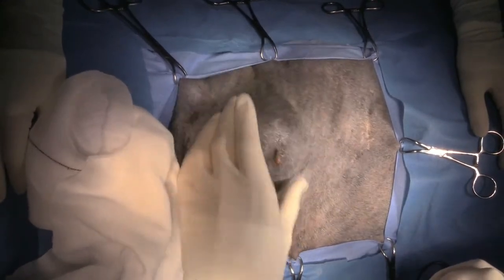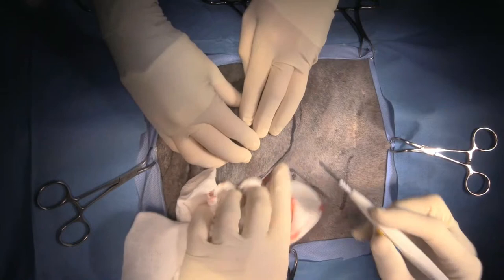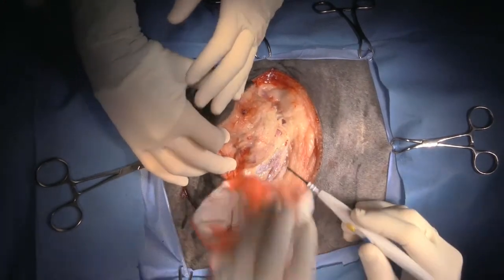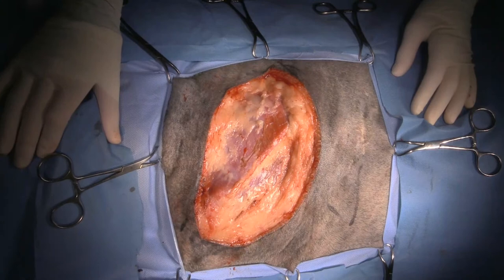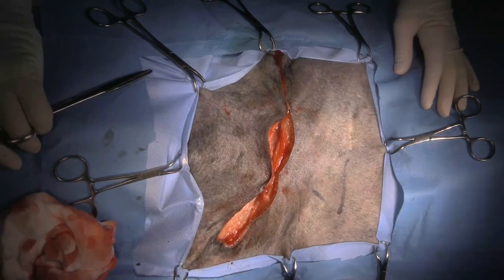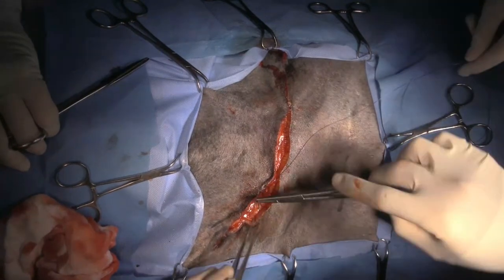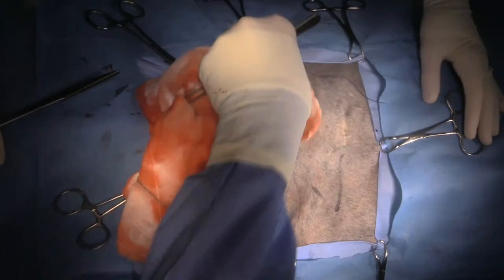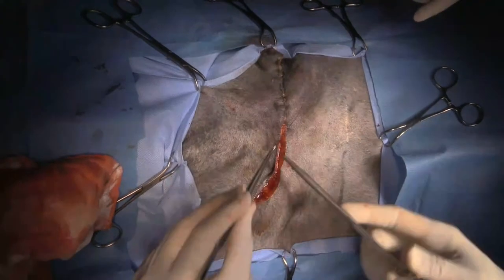live stream soft tissue sarcoma removal from the shoulder of a dog